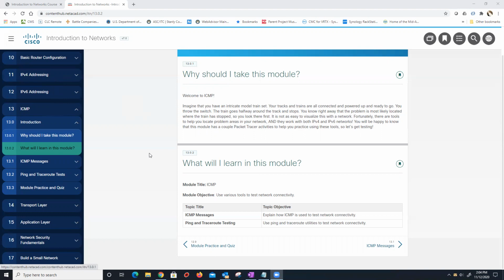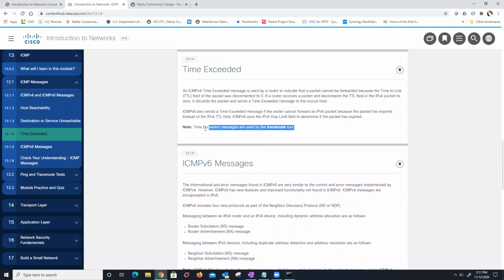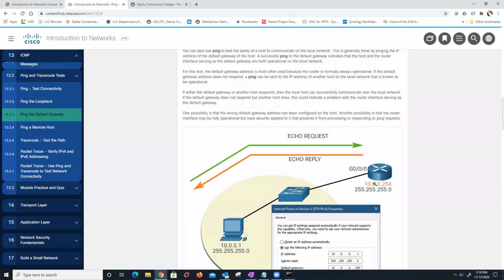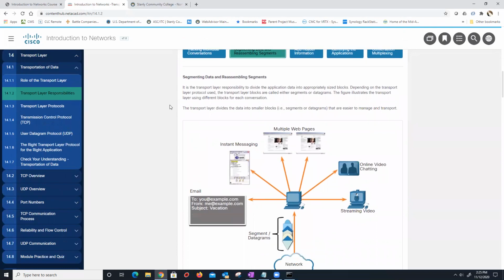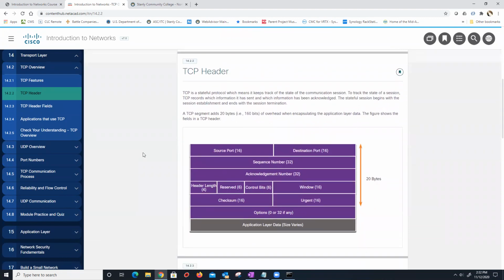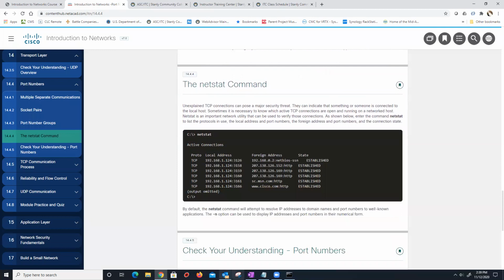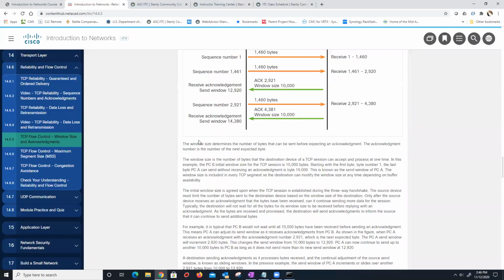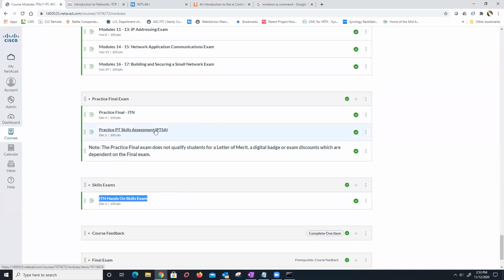ITC ITN Class Meeting 11/12/20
ICMP and Transport Layer Module discussions